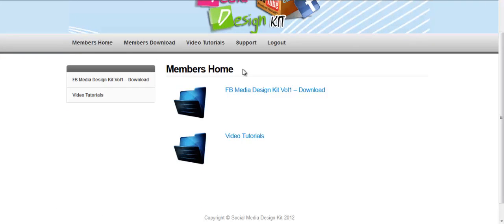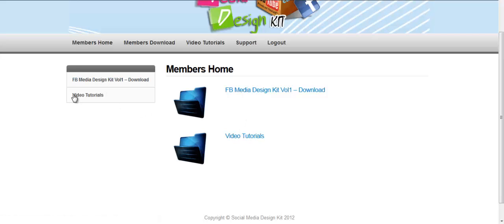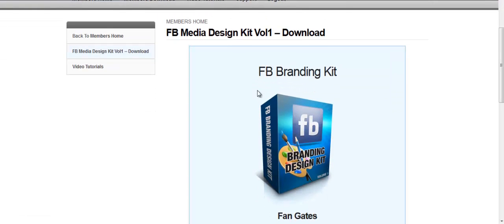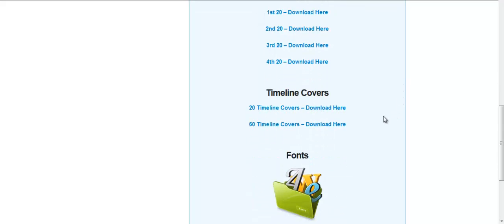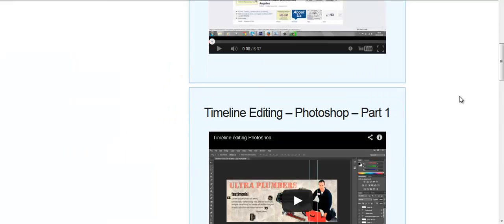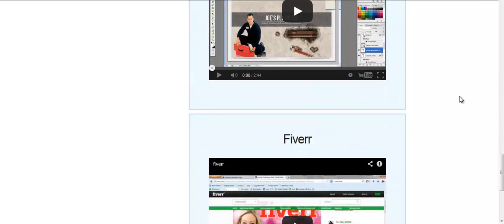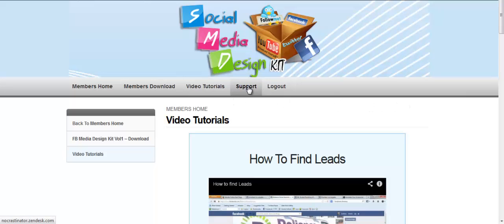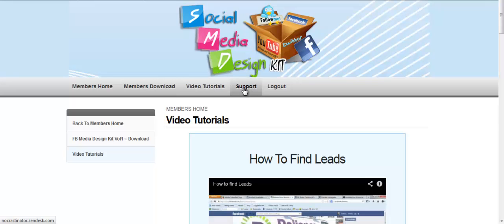Members Area Walk Through